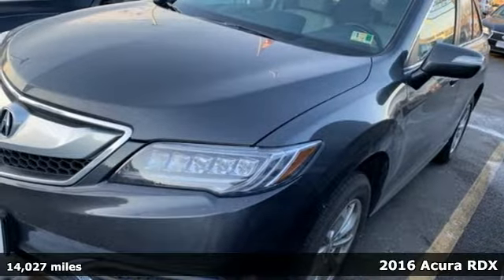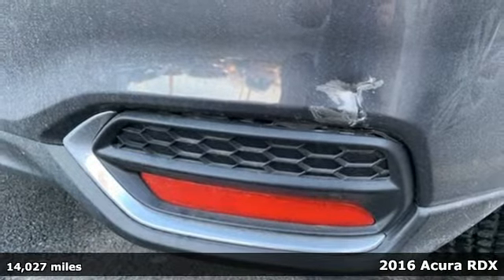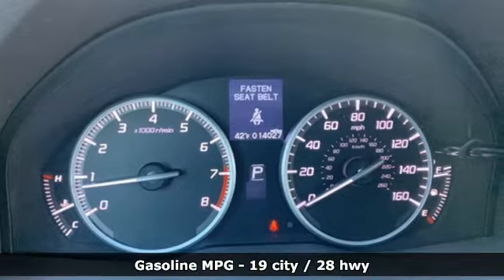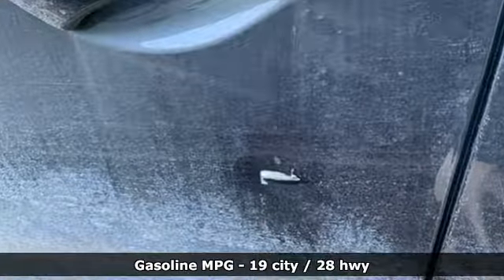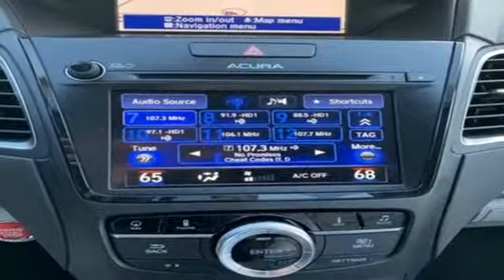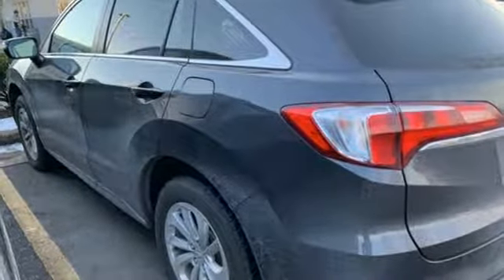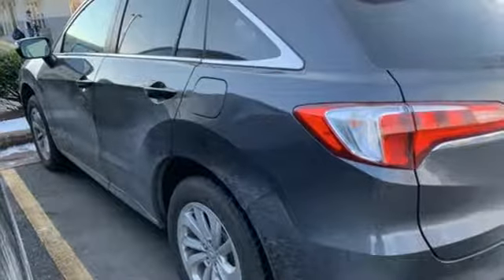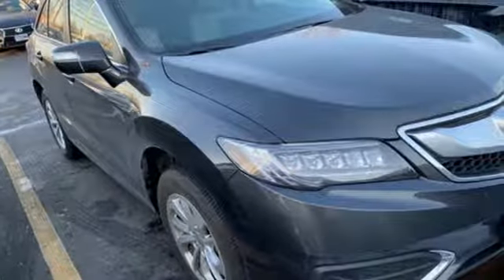Used 2016 Acura RDX Arlington VA Acura Washington-DC, DC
Year: 2016
Make: Acura
Model: RDX
Trim: Base
Engine: 3.5L V6 SOHC i-VTEC 24V
Transmission: 6-Speed Automatic
Color: Gray
Interior: Graystone
Mileage: 14027
Stock #: KL026842A
VIN: 5J8TB4H55GL021211
Clean CARFAX. Gray 2016 Acura RDX AWD 6-Speed Automatic 3.5L V6 SOHC i-VTEC 24VbrbrRecent Arrival! 19/28 City/Highway MPGbrbrAwards:br * 2016 KBB.com 10 Best Luxury Cars Under $35,000 * 2016 KBB.com 5-Year Cost to Own Awardsbr2016 Kelley Blue Book Brand Image Awards are based on the Brand Watch(tm) study from Kelley Blue Book Market Intelligence. Award calculated among non-luxury shoppers. Kelley Blue Book is a registered trademark of Kelley Blue Book Co., Inc.brAll prices exclude taxes, title, license, and dealer processing fee of $799.00. Published price subject to change without notice to correct errors or omissions or in the event of inventory fluctuations. All features not on all vehicles. Vehicles shown are for illustration purposes only. MPG is based on 2016 EPA mileage ratings. Use for comparison purposes only. Your actual mileage will vary, depending on how you drive and maintain your vehicle, driving conditions, battery pack age/condition (hybrid only), and other factors. MPG is based on 2017 EPA mileage ratings. Use for comparison purposes only. Your mileage will vary depending on driving conditions, how you drive and maintain your vehicle, battery-pack age/condition (hybrid only), and other factors.brbrReviews:brbr * Strong acceleration and fuel economy from standard V6 engine; high-mounted rear seat provides generous legroom and a commanding view; more standard features than most competitors; price; generous cargo capacity for the segment. Source: Edmunds

Address:
13911 Lee Jackson Highway